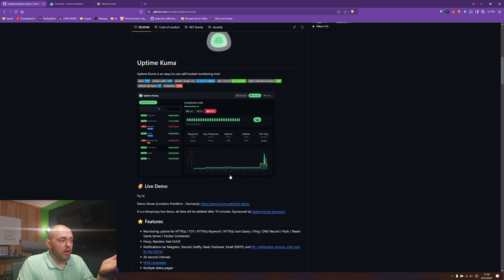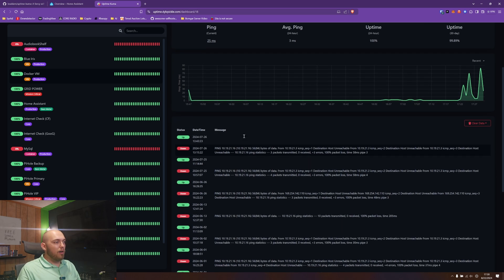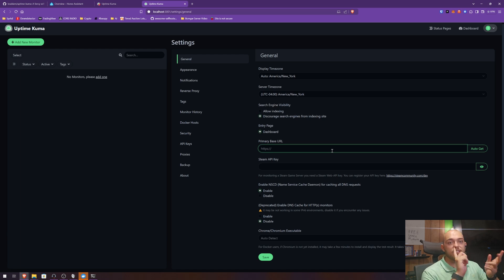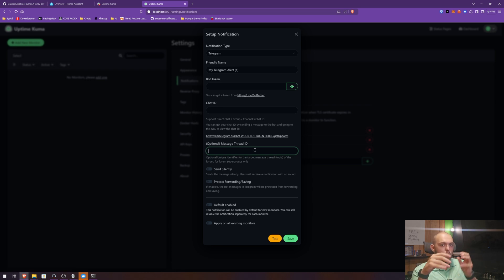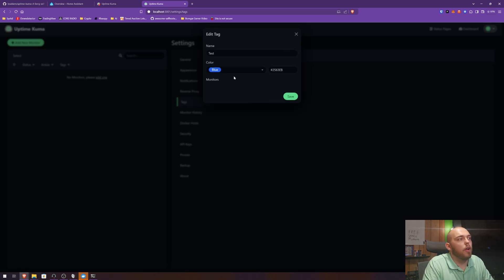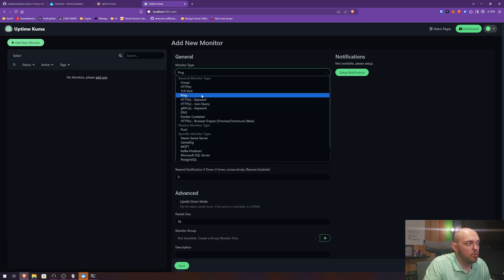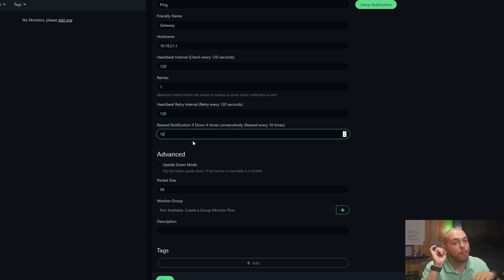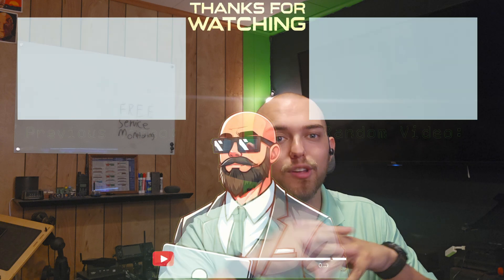Monitor your whole network with Uptime Kuma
In this Video:
I'm gonna show you how to monitor all your home services completely for free using a tool called Uptime Kuma. I start by giving you a quick tour of my home lab setup, where I use Uptime Kuma to keep an eye on everything from containers and VMs to physical machines and services like Cloudflare and Google. you'll be able to get notifications when anything goes down in almost any way. And its completely open-source.

{COMING SOON}

Music from the video:
Generated with Suno AI tags: hardstyle,  electro,  swing,  pop,  build up,  jazz

Timecodes:
00:00 - Introduction to Uptime Kuma
00:30 - Overview of my Setup
02:26 - Installing Uptime Kuma
03:30 - Exploring Uptime Kuma Settings and Notification Settings
07:00 - Exploring Uptime Kuma Tagging system
08:40 - Setting up Monitors
11:35 - Conclusion and Final Thoughts on Uptime Kuma